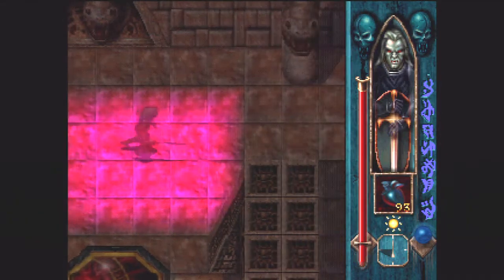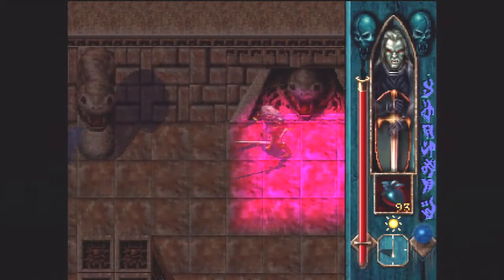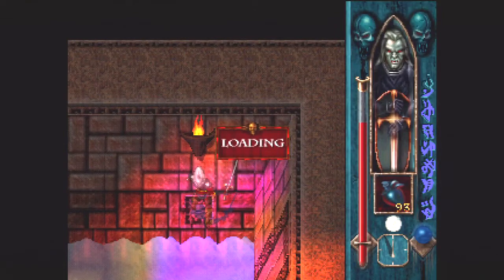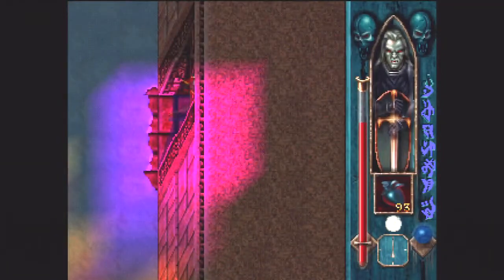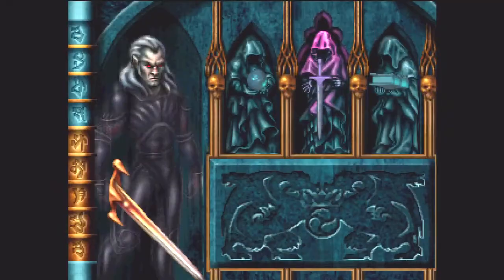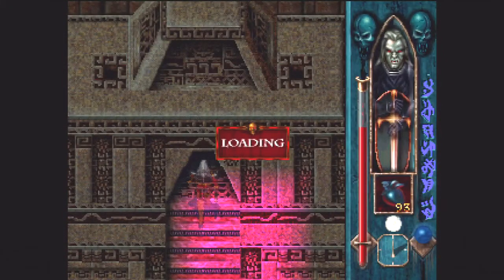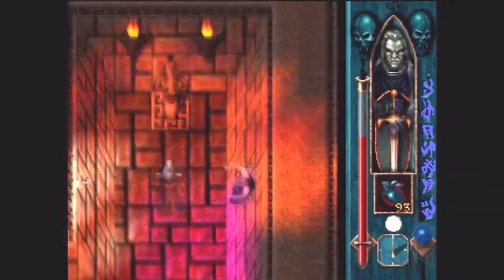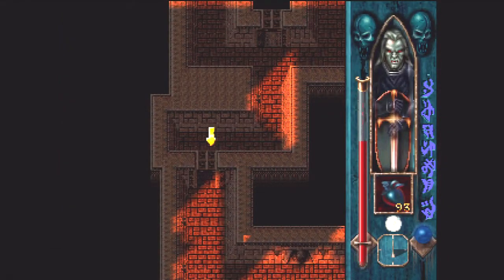Let's Play Blood Omen (PS1) -49- Waiting on the Moon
There are a lot of secrets in here.